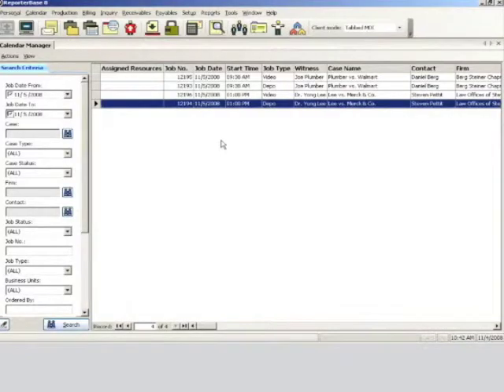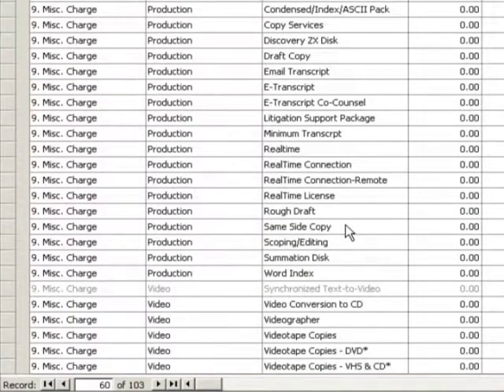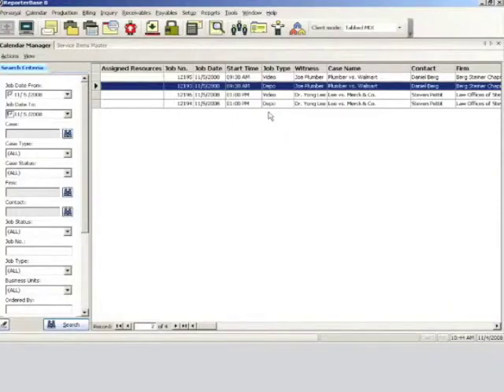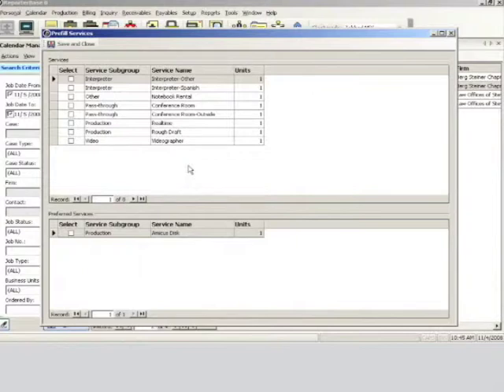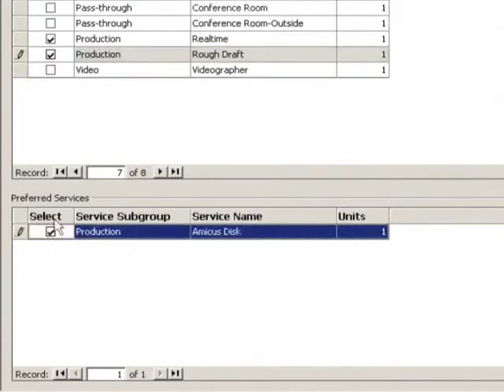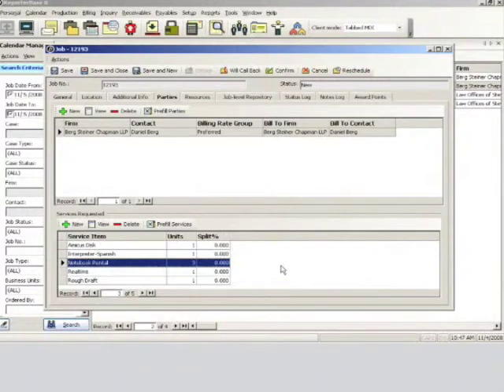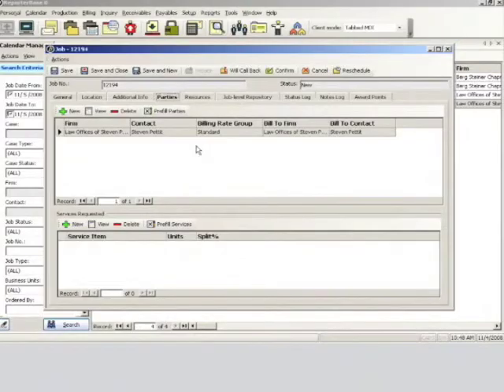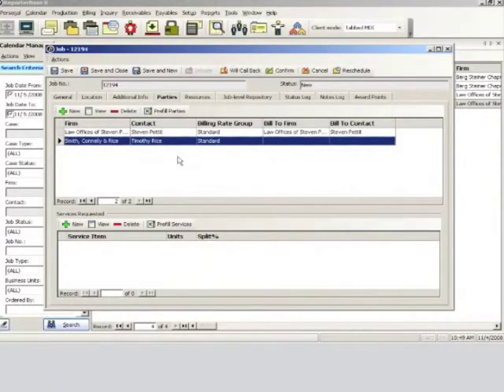2009 RB8 Calendar-Chapter 4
Entering Services Requested

Covers how to quickly add services requested by clients to jobs.
Explains prefill services and preferred services.
Includes adding attending parties from client notices.